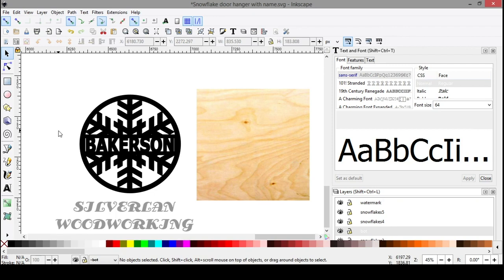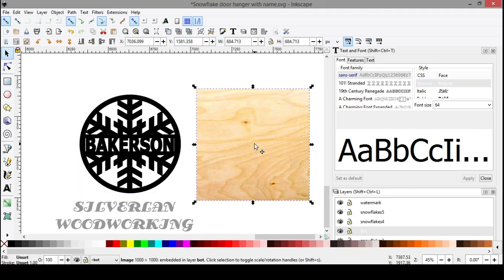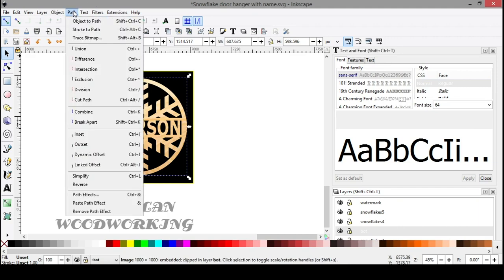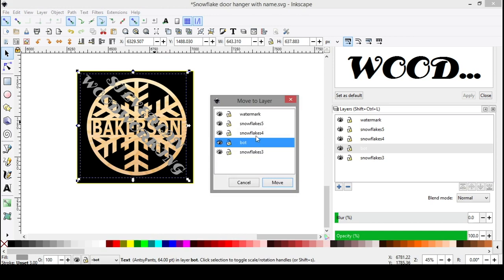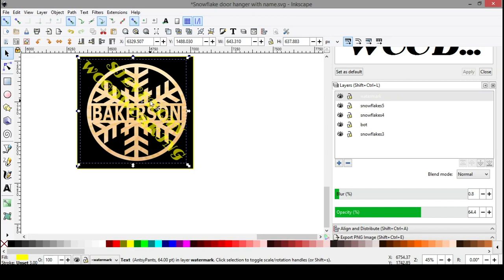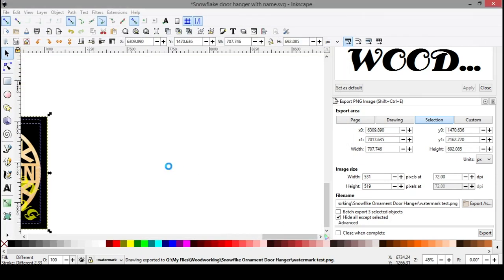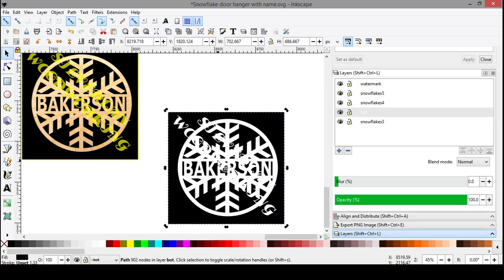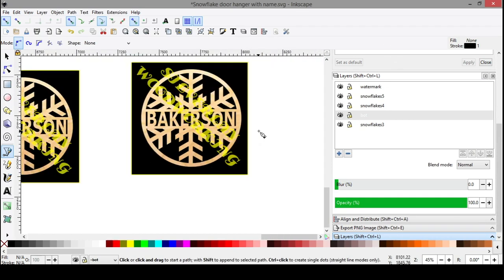Watermark and added security with mockups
In this tutorial I teach you how to do a quick overlay watermark on a separate layer set the opacity so that its faded just enough you can see the details of the pattern but if you try and auto trace it will fail or look like a mess.

Program used Version 1.0 Inkscape : inkscape.org